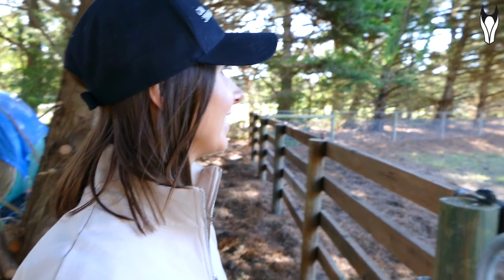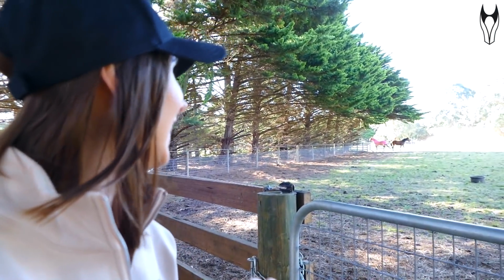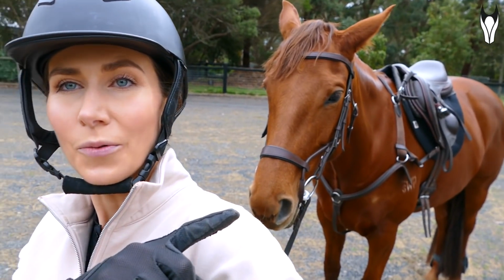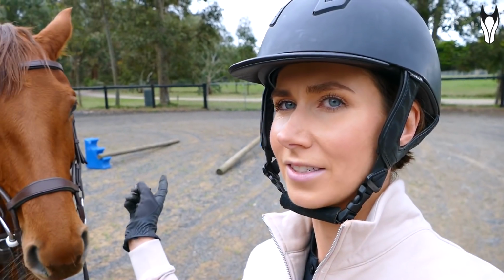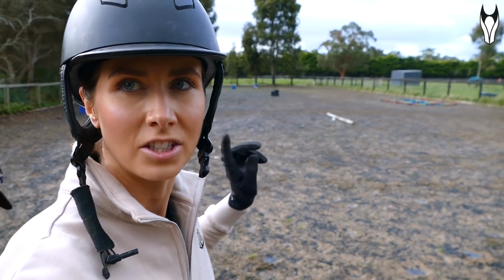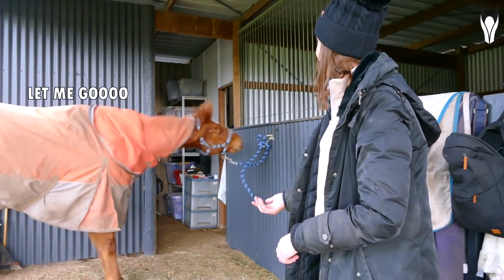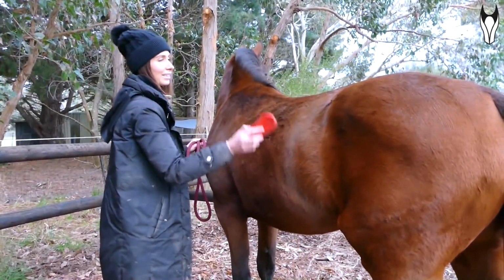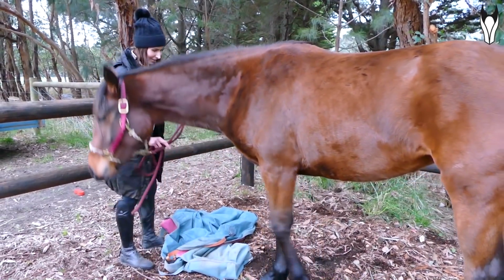BABY HORSE TRAINING & POLEWORK CHALLENGE! (BUSY BARN VLOG!)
BABY HORSE TRAINING & POLEWORK CHALLENGE! A fun barn vlog with all 3 horses!

🦄 ME 🦄
👉My Personal Instagram- @han_lore

Han x

MUSIC